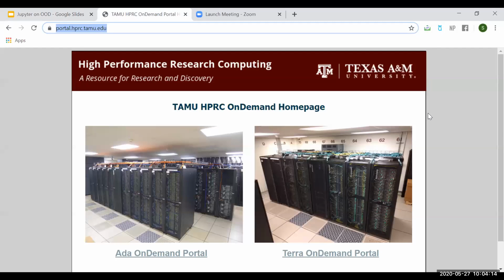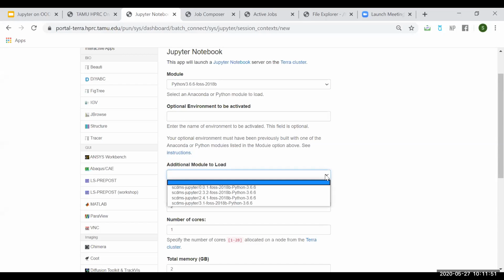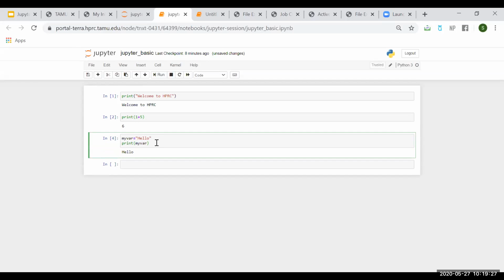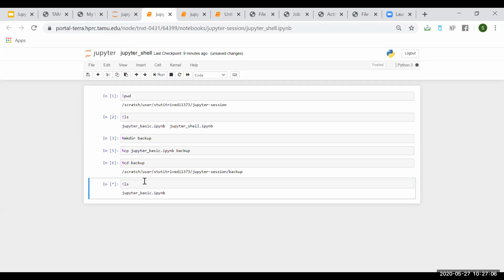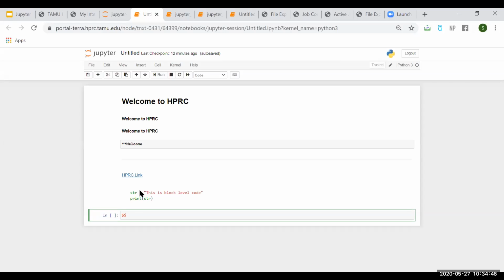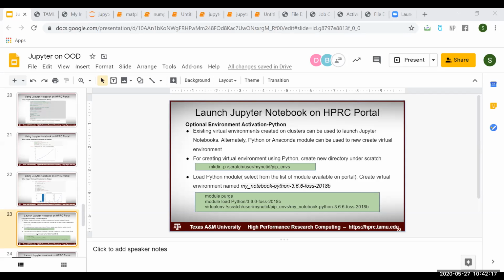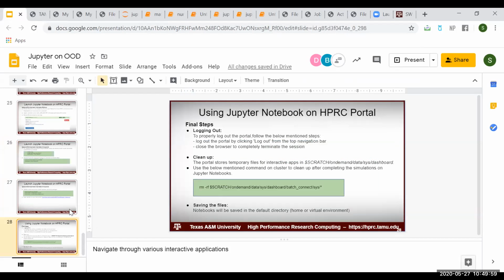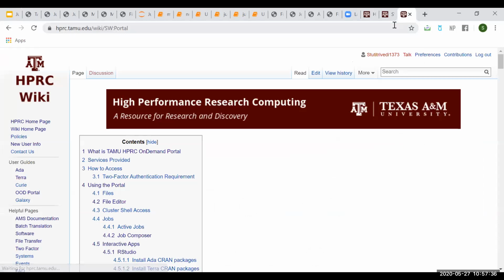HPRC Primer: Running Jupyter Notebook on HPRC Open on Demand (OOD) (Fall 2020)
This video provides details on running Jupyter Notebook from the HPRC Open on Demand portal. We begin with the basics of the portal and Jupyter notebook, and end with running numpy, matplotlib, and creating a virtual environment.

Overview:
Logging into the Portal: 0:00
Launching the Jupyter Notebook: 7:57
Jupyter Notebook and Python Basics: 13:08
Jupyter Notebook and Linux Commands: 21:08
Numpy and Matplot Basics: 33:15
Virtual Environment Demo: 38:31
Questions: 48:20